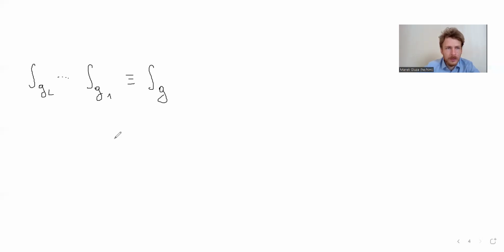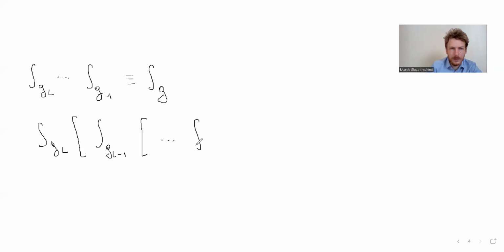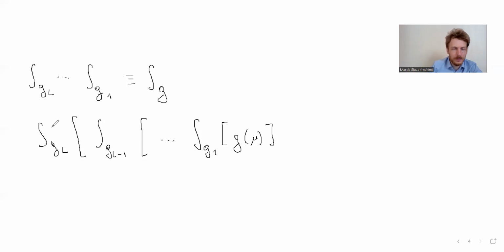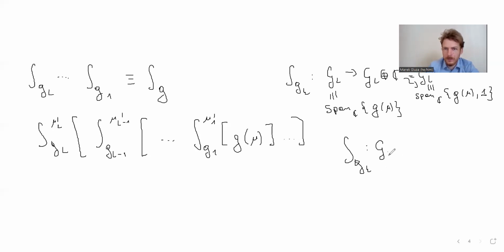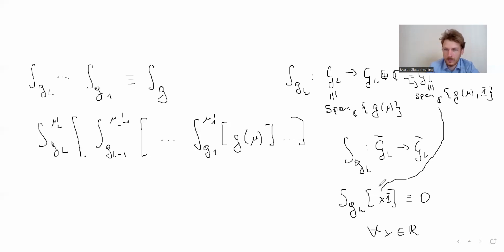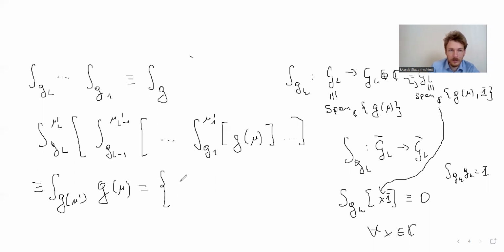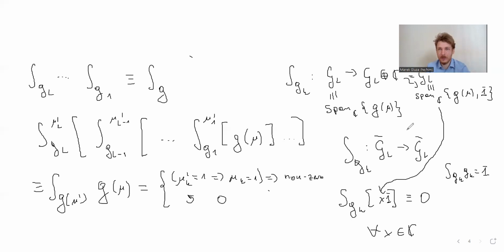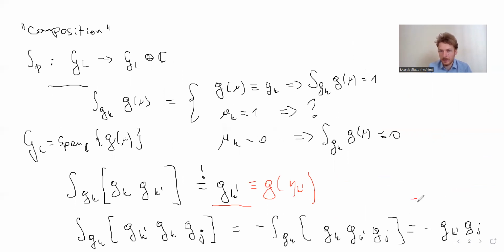2.4. Composing extetions of Grassmann integrals (Correction after Matchgates seminar)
Explaining in more detail how to do the extension to the full algebra because the 'composition' cannot work the way I was writing it in the seminar session. Here I'm explaining what is the complication.